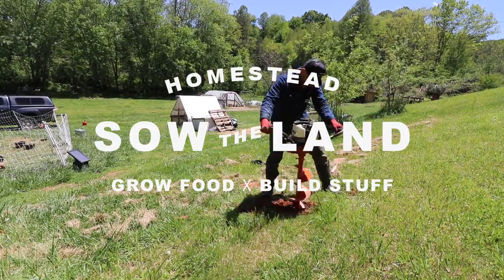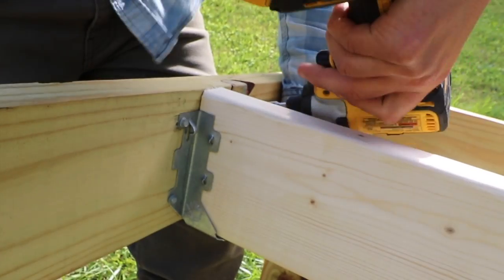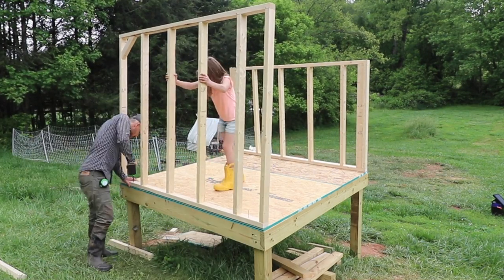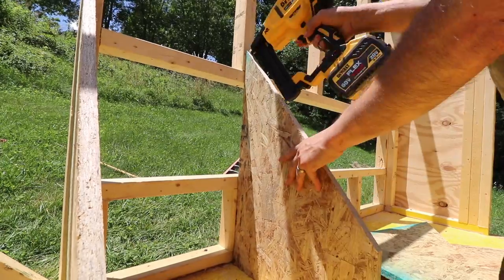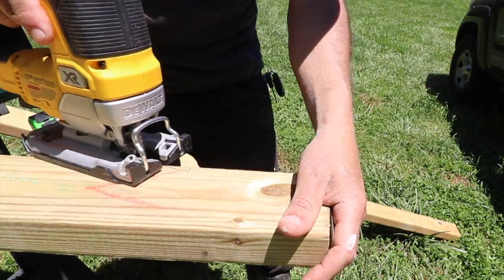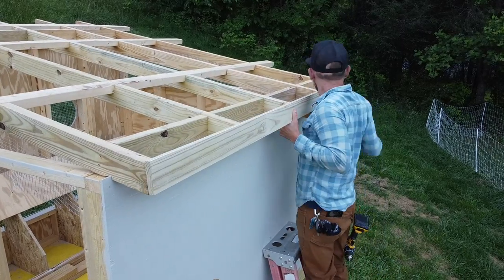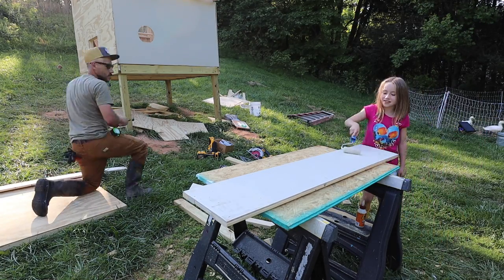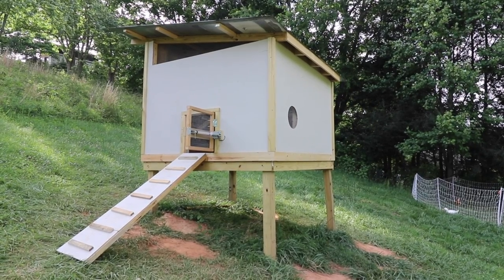DIY Chicken Coop for 25 Chickens// How to Build 🐓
I show you how I built our chicken coop. Holds 25 chickens. Cost to build around 700 in new materials. See below for PLANS of this build.

To send a gift to our house from our Amazon Wishlist: